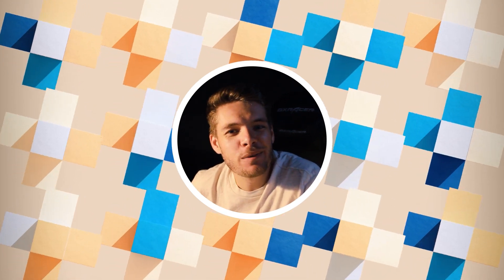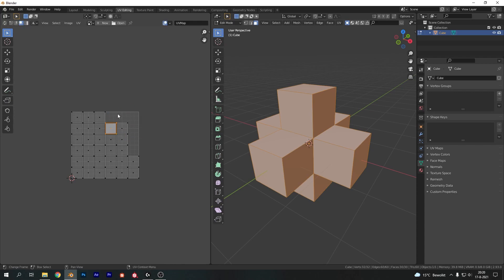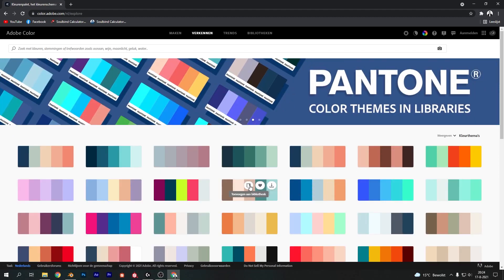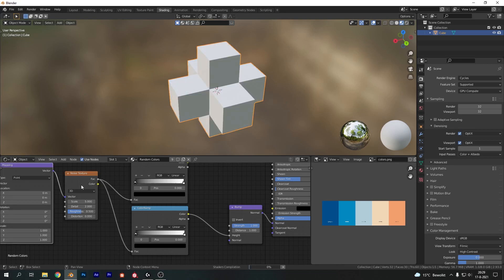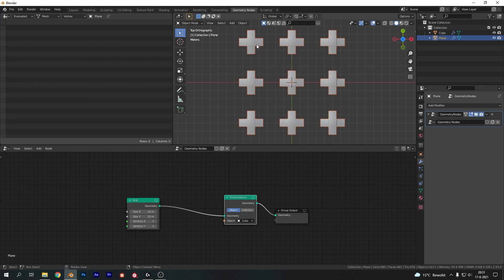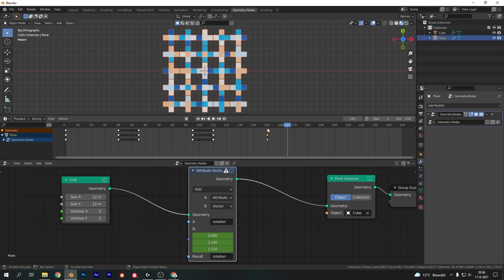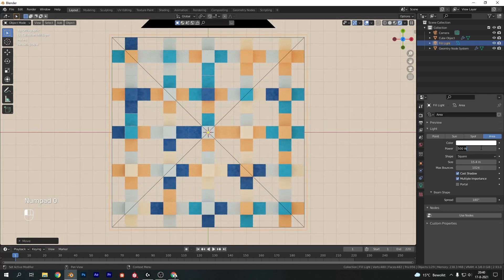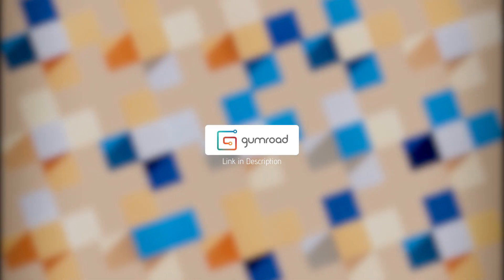Geometry Nodes Abstract Animation in Blender 2.9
Using Blender Geometry Nodes to create Motion Graphics in Blender 2.9 is super easy, very beginner friendly and fast. This time we'll be going to create a simple looping Blender Geometry Animation using the Geometry Nodes system, together with some Blender Materials and Shading techniques to create a cool Geometric style Motion Graphic. We'll be going over topics such as instancing objects on the right position with Geometry Nodes, animating our objects within Geometry Nodes and setting up randomly generated materials for each object, within certain parameters. It's perfect for seeing what you can do to animate your Geometry Node systems and how to achieve easy Motion Graphic elements.